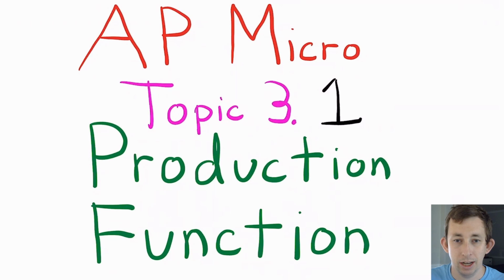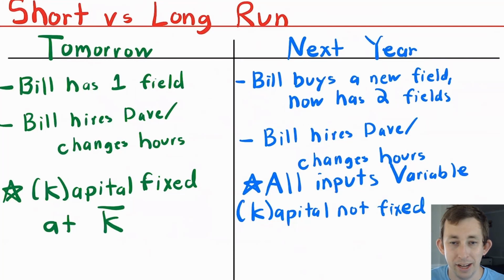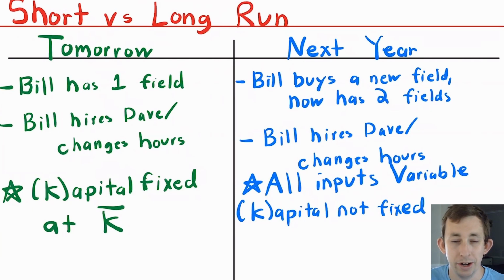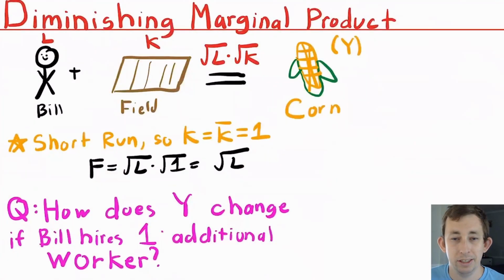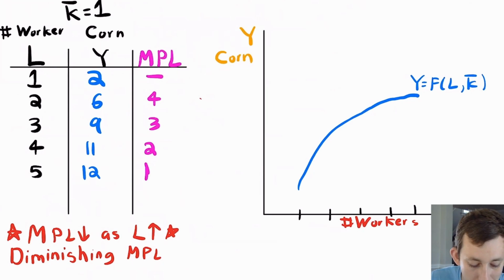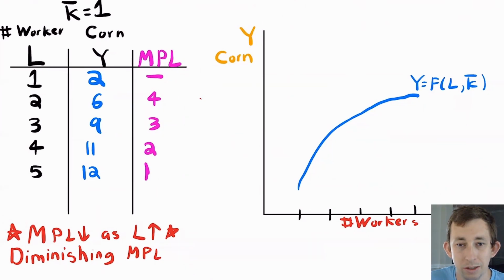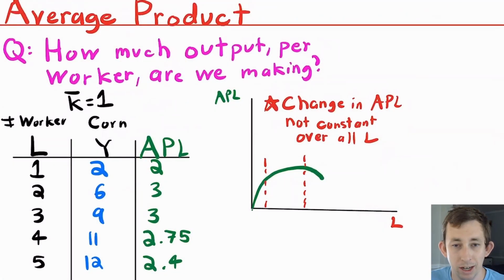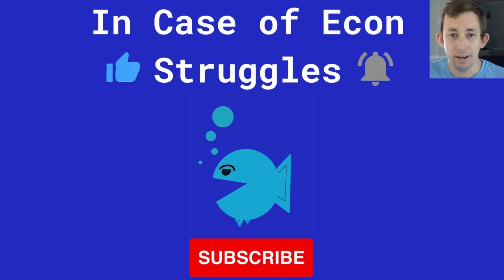Master Marginal Product of Labor | AP Micro Struggle 3.1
In this video I talk about the Production Function as well as Marginal Product, Diminishing Marginal Product, and Average Product. I also talk about the short-run and the long-run choices with respect to Capital and Labor.

Timestamps:
0:00 - Intro
0:26 - Production Functions
1:05 - Short Run vs Long Run
2:02 - Marginal Product
4:36 - Average Product